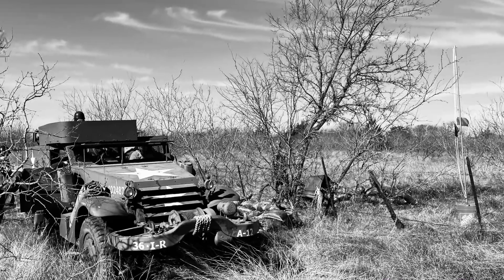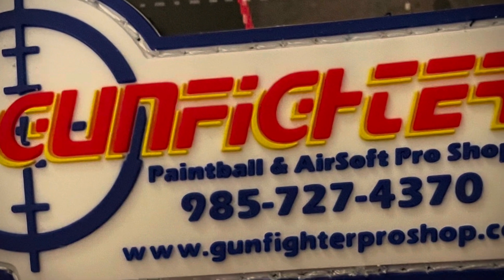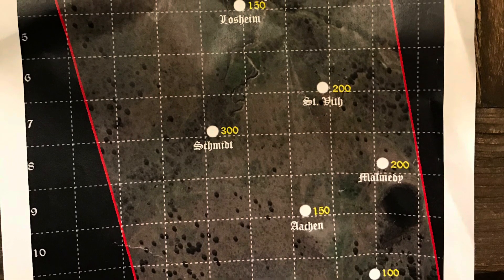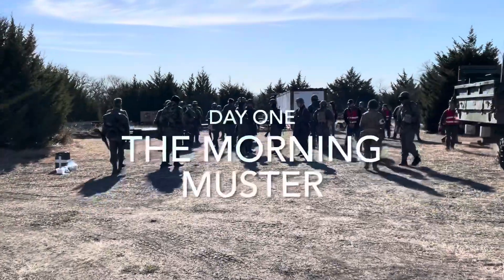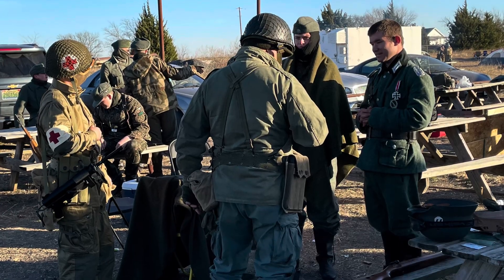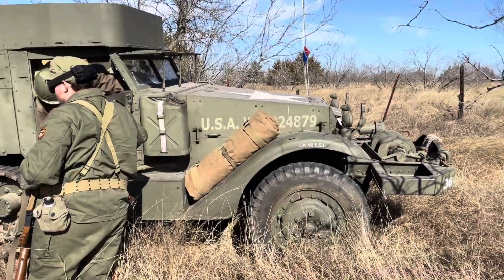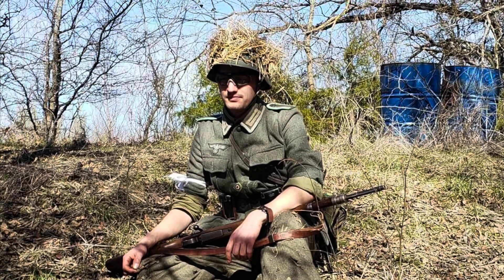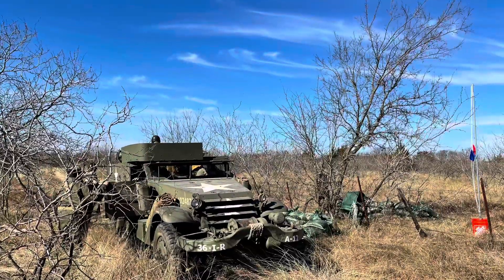Siegfried Breakthrough Gunfighter Games/878 Airsoft - Old Airsoft Stuff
Old Airsoft Stuff’s first MilSim event. A World War Two battle combining the best of period airsoft guns, authentic uniforms and gear on a field of more than 170 acres.